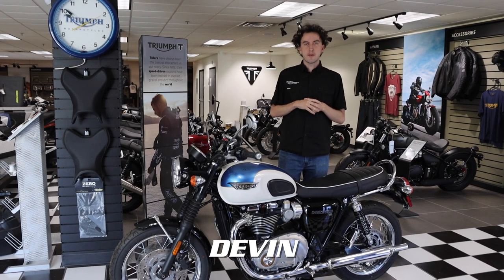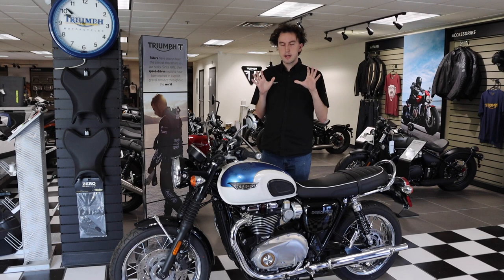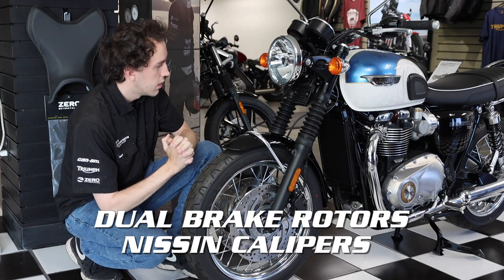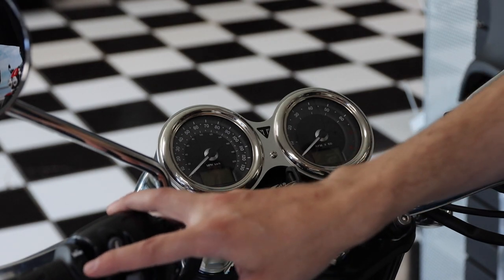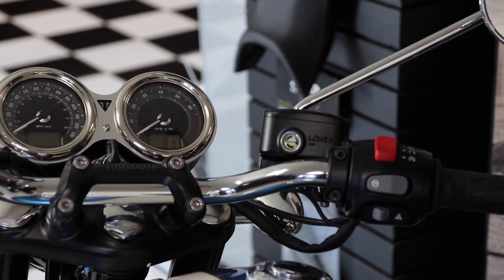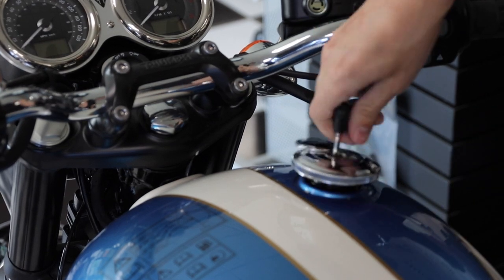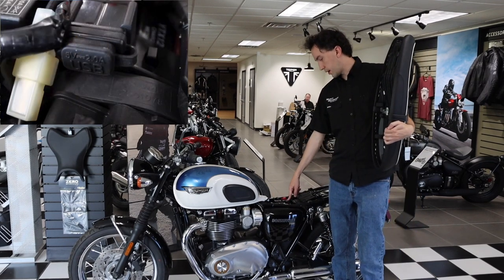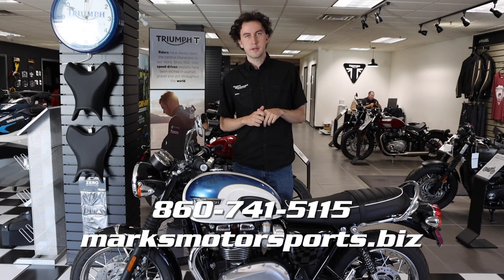2019 Triumph Bonneville T120 Walk Around with Devin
Devin describes the features of this 2019 Triumph Bonneville T120 in this video.
Built with all the iconic character, quality, performance and capability of the T120, the mean and moody Bonneville T120 takes the classic to a new level with real attitude, individuality and style.

Need genuine Triumph Accessories?
How about Triumph parts?
Triumph apparel too!
We are the premier Triumph dealer in Connecticut for all your service, parts and accessories.

Your local power sports dealer for Triumph motorcycles, ZERO electric motorcycles, KYMCO scooters, Royal Enfield motorcycles, Sea-Doo,  and Can-Am on and off-road machines.